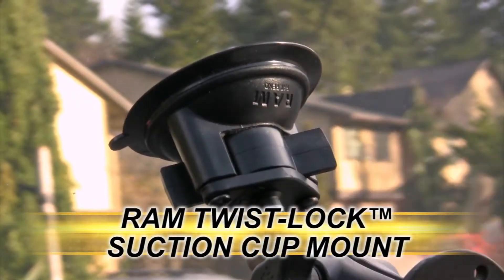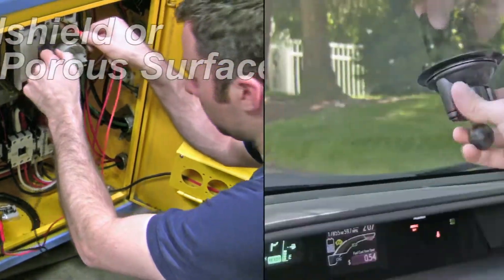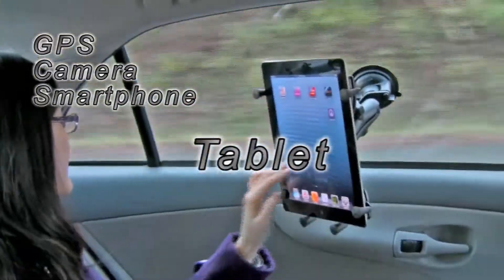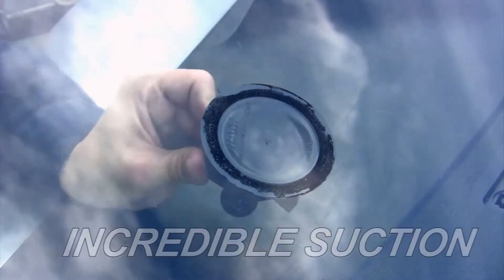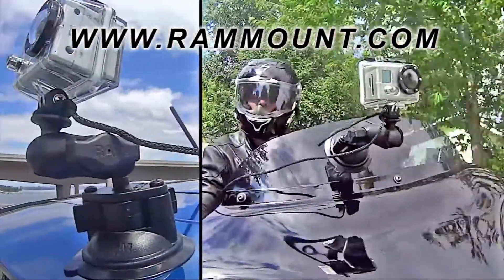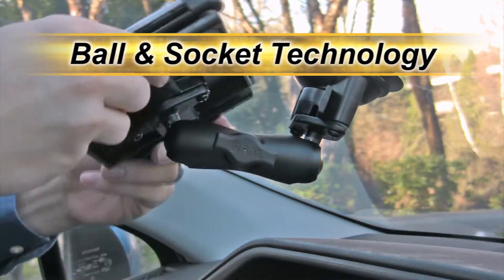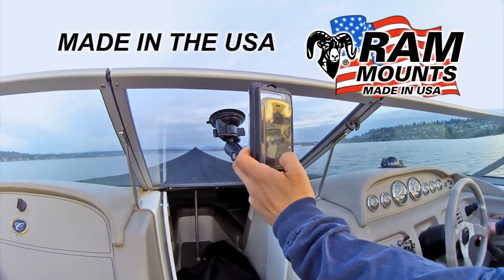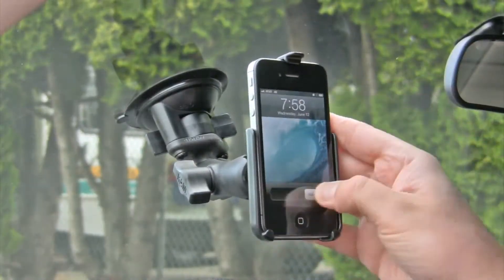RAM Twist-Lock Composite Suction Cup Base with Socket Arm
RAM offers a wide variety of suction cup mounting solutions for most any handheld device. The twist-lock action creates a strong suction against any windshield or non-porous surface, providing a rigid and firm platform for countless RAM components. Made of true EPDM rubber, RAM suction cups are designed for years of use.